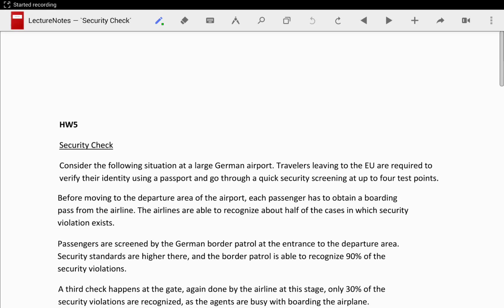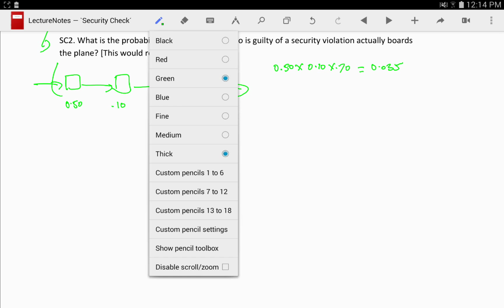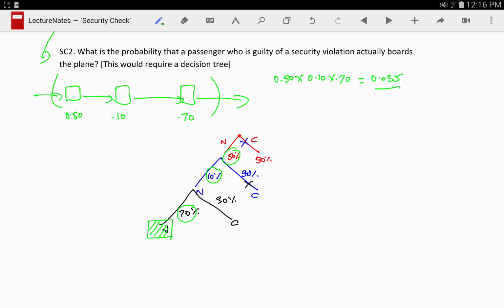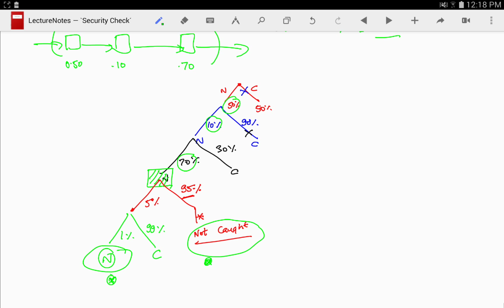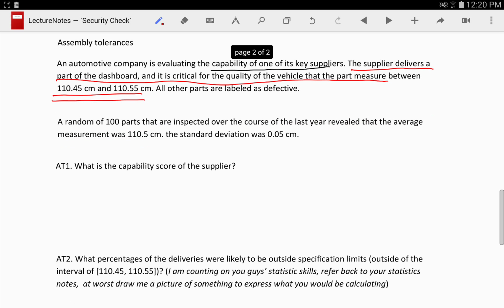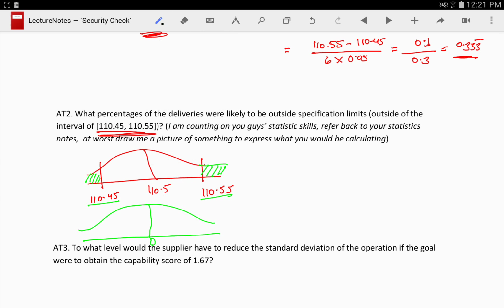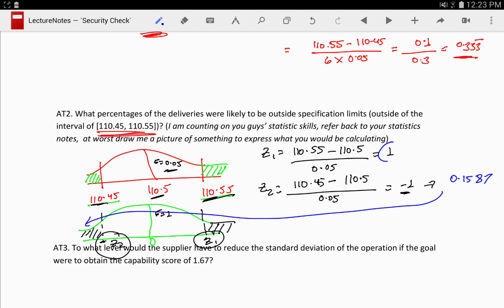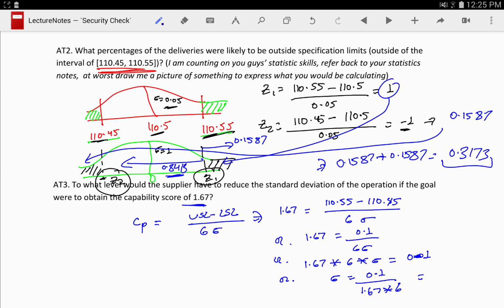5 5 15 12 12 PM